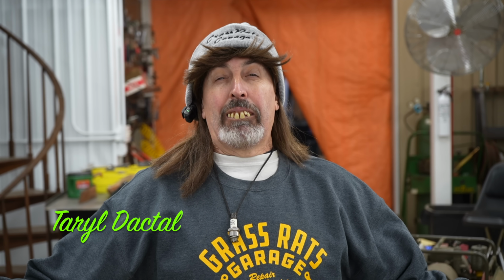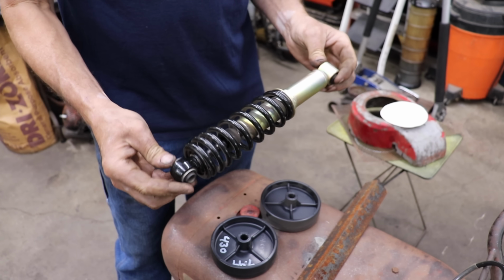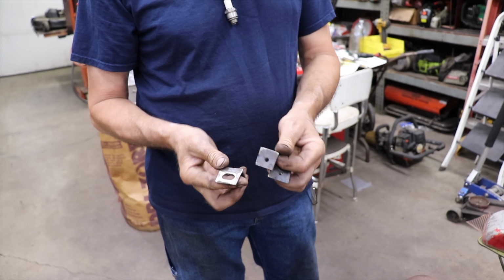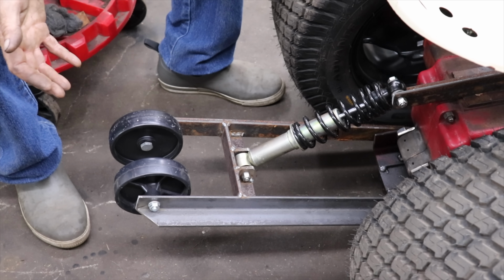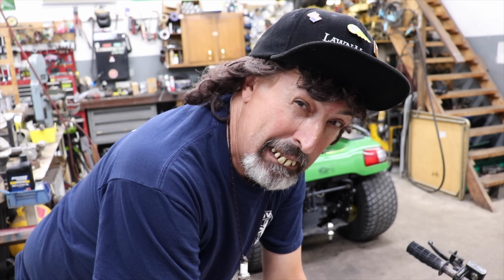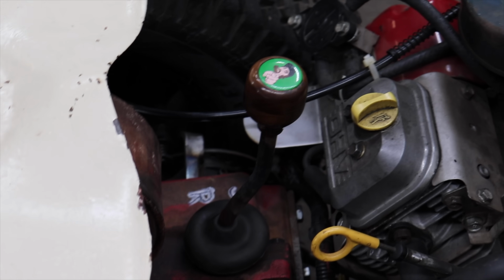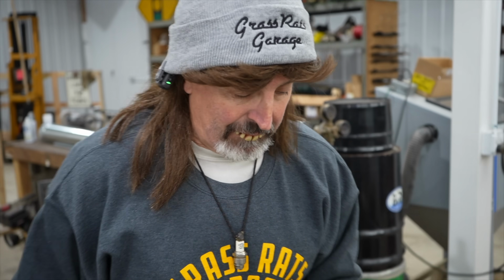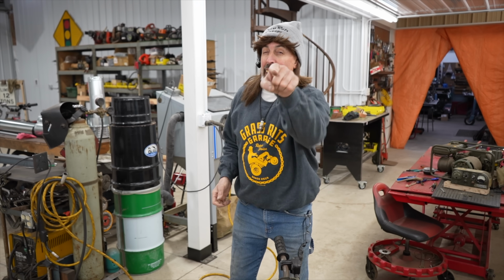Lost Footage! Making The Wheelie Bar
We found some lost footage we forgot to include in the last segment on the Wheelie Horse of when I made the wheelie bar and the belt cover. We thought some of y'all might want to see how that was put together so we went back dug out the old footage and are showing it to you now. I was 2 years younger and the shop didn't even have the addition yet! Boy does time fly. Enjoy this throwback lost footage and be sure to check out the full series on this awesome and fun build. And as always... There's Your Dinner!!

**NOTE: This repair and any repair shown in these videos are to be done at your own risk. Taryl assumes no responsibility or liability for any errors or omissions in the content of this video. The information contained in this site is provided on an "as is" basis with no guarantees of completeness, accuracy, usefulness or timeliness.